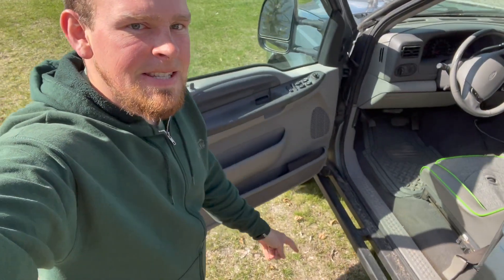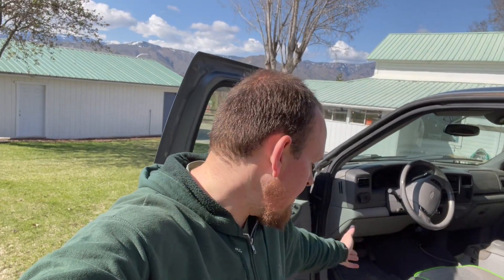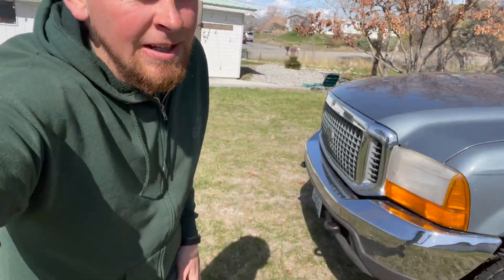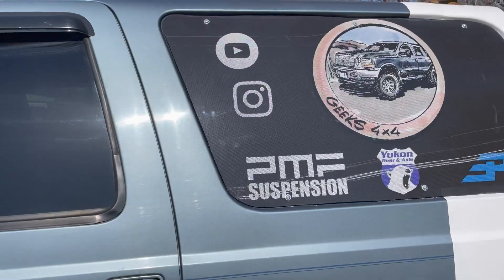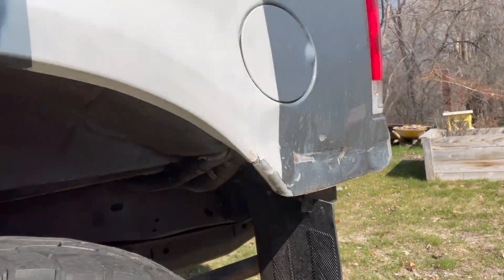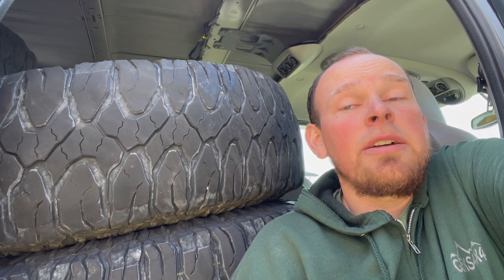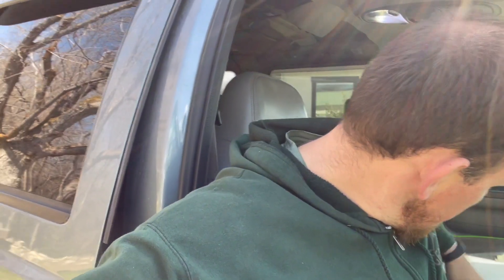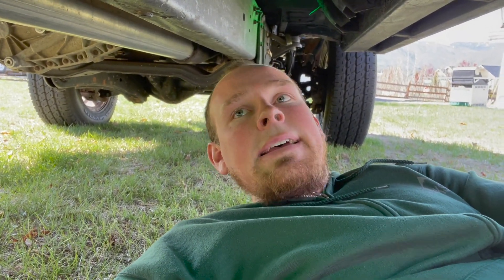Things That I Loved and Hated About The Bobbed Excursion at Easter Jeep Safari 2023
The Bobbed Excursion made it to Easter Jeep Safari 2023! In this video Ill go over things that I loved and things that I hated about the bobbed excursion while in Moab for EJS2023. A Ford Excursion Off road isn't something you see everyday and if your following the build you know that I have done a lot to this truck to make it capable. Some things worked and some didn't, check to video to find out!

Support Companies That Support Me. Tell them Geeks4x4 sent ya!